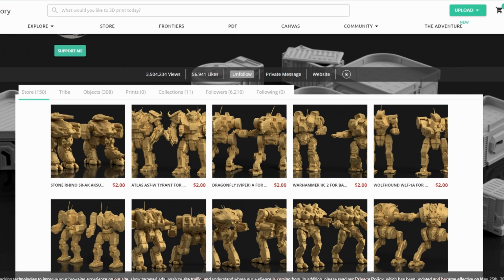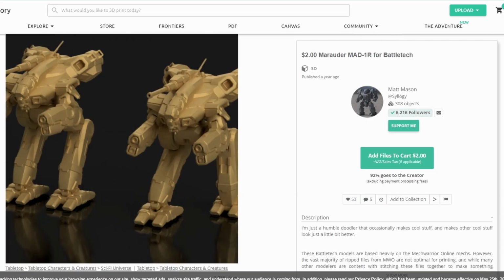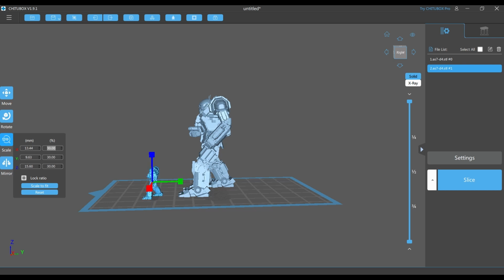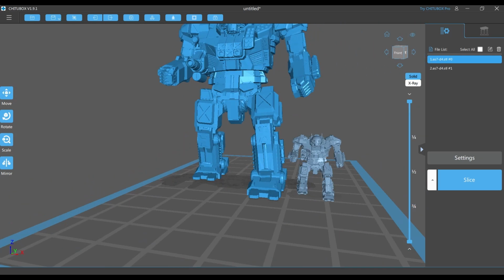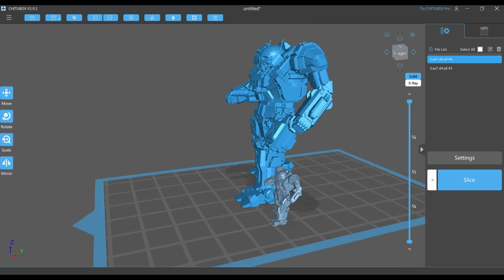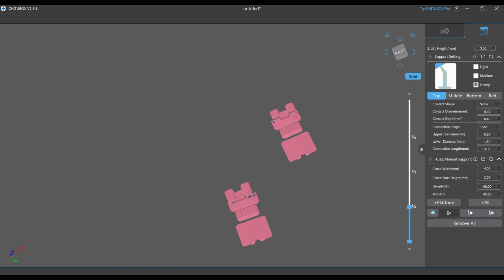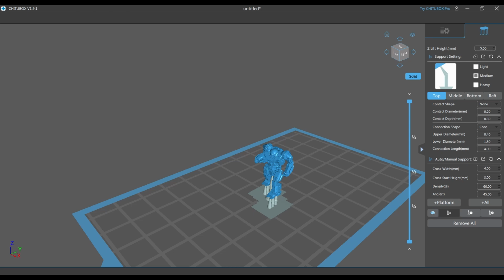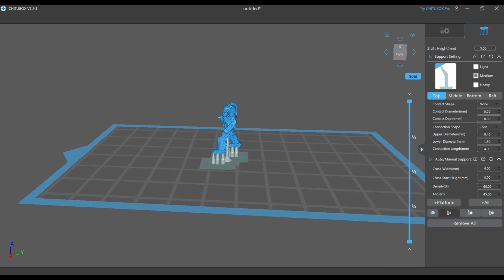how to mapscale some mechs // Battletech miniature painting